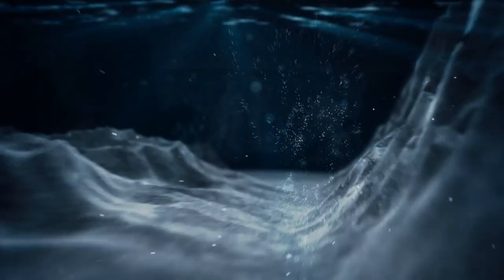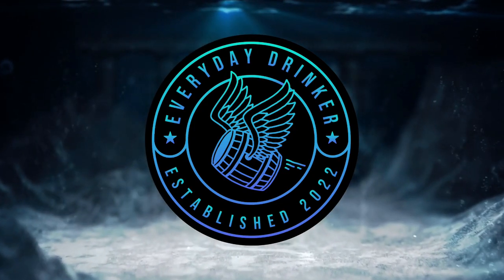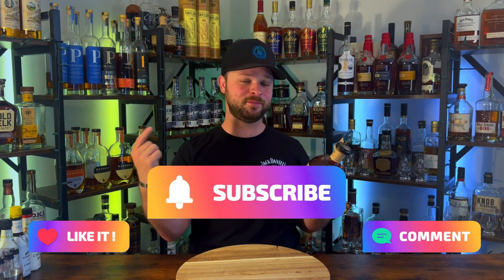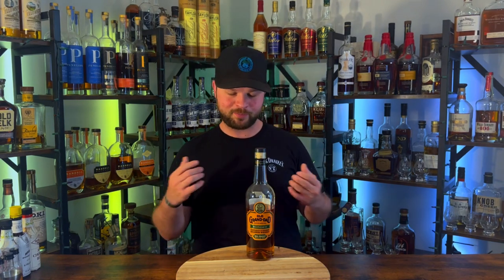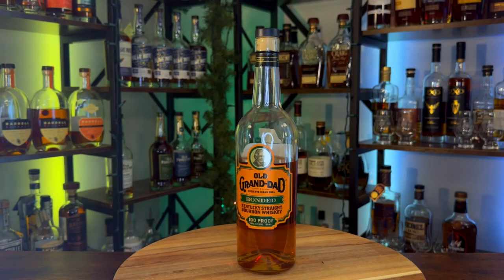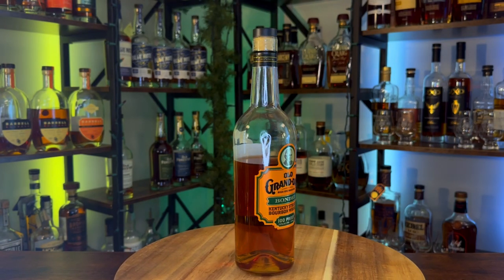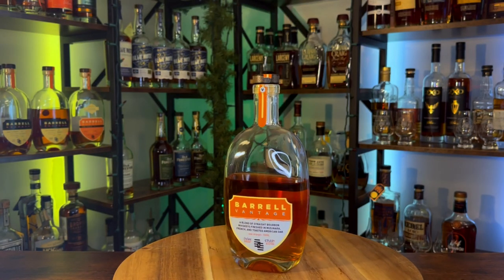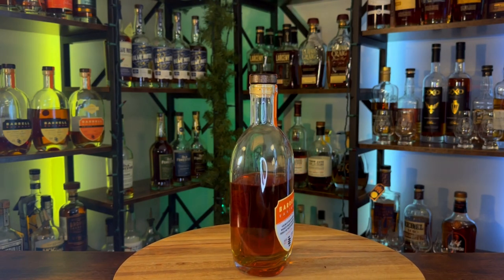Top 6 Bourbons That Get Better With Time!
Get a little dust on these bottles! These bottles get better with time I believe. Sip these slowly and let them sit on the shelf for some time and they open up to be beautiful sips of whiskey!

Whiskeys in video -

Old Forester 1910
Jack Daniels Single Barrel Barrel Strength
Barrell Vantage
Old Grand-Dad Bonded
Old Elk Wheat Whiskey
Nulu Single Barrel